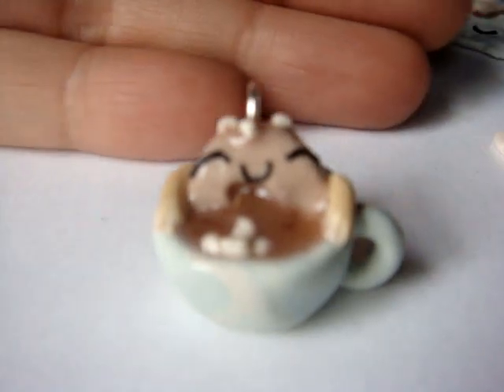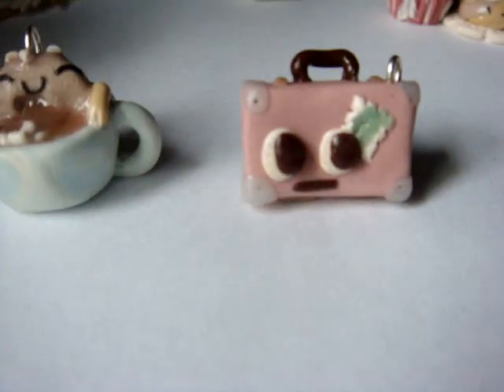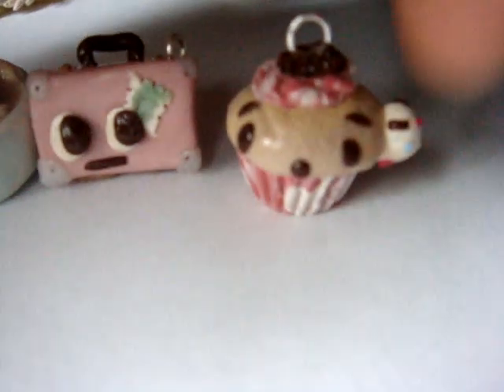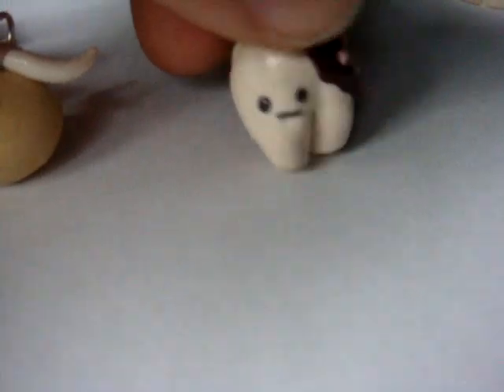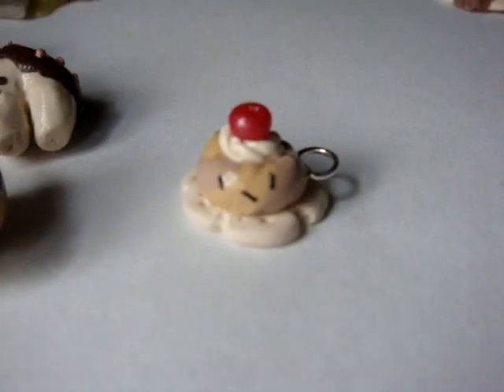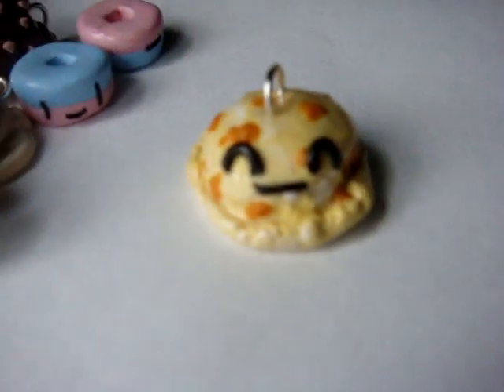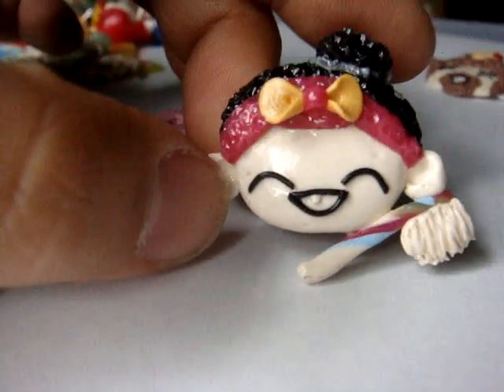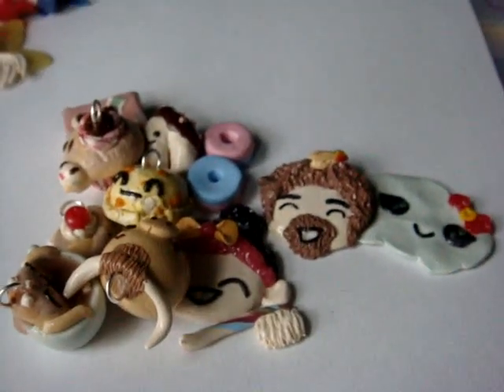Contest Entry for GumdropCharms 1000+subbies International Polymer Clay Contest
I chose to do a general kawaii theme.

 I would love to have the pocket watch charm (the one with the floewers on the side) and if possible a really cute Goofy and Wilber (is his cricket that he goes fishing with charm (disney). tx